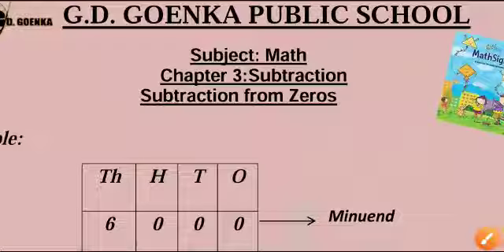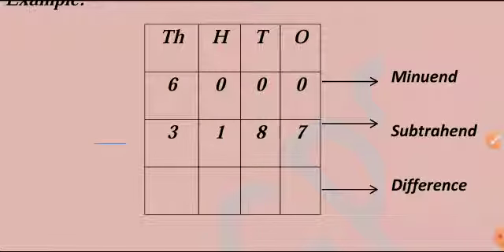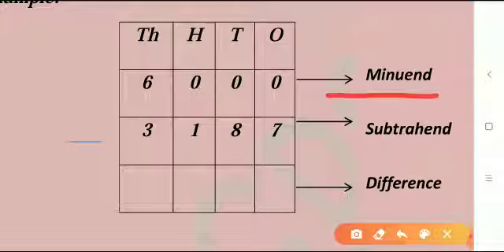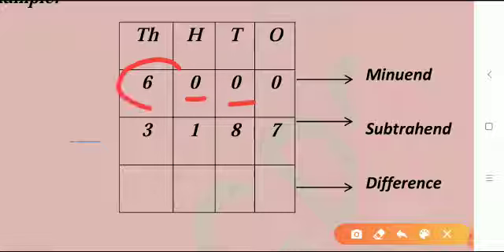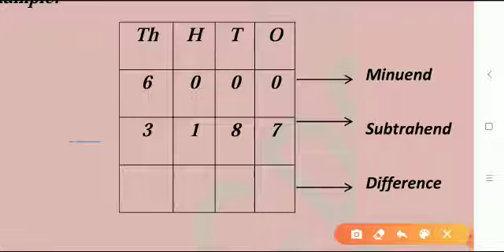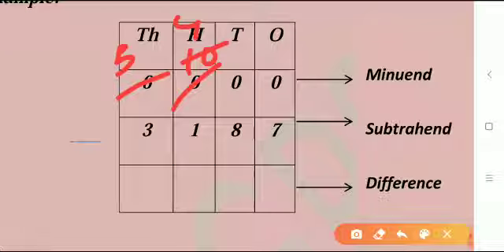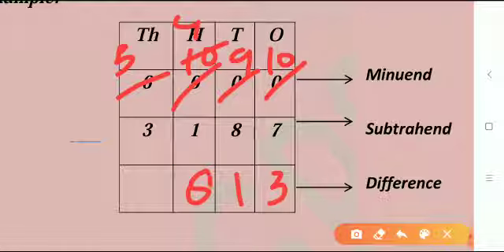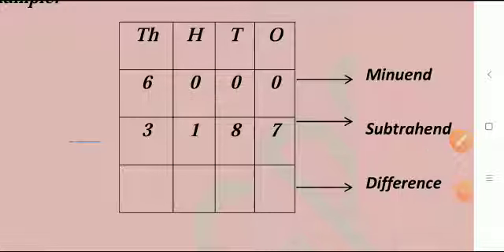Grade 3 Math Dated 17 08 2020